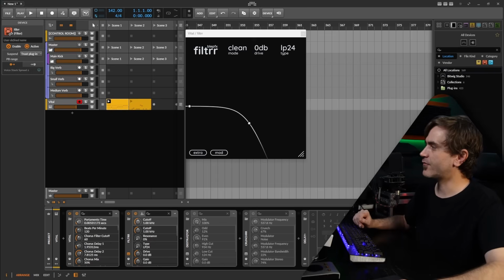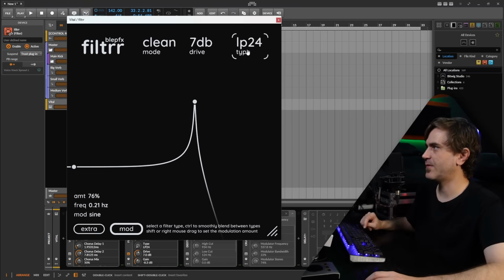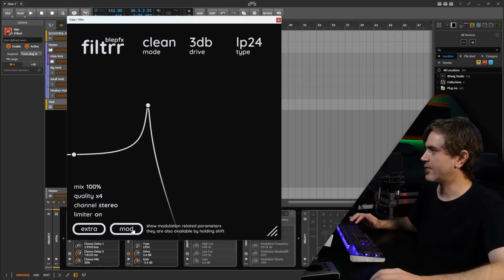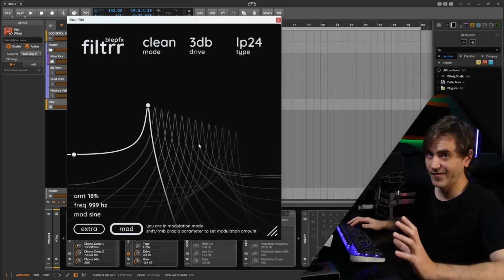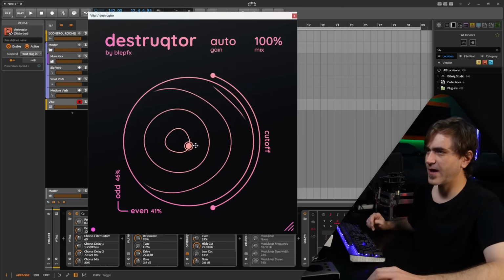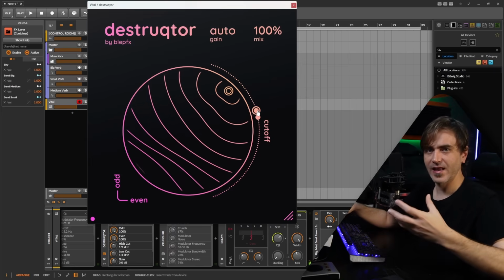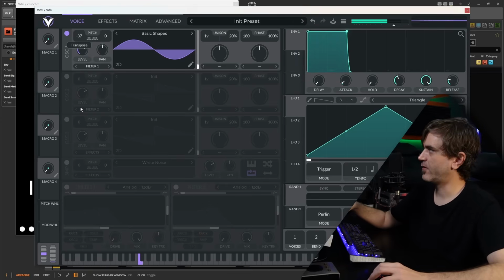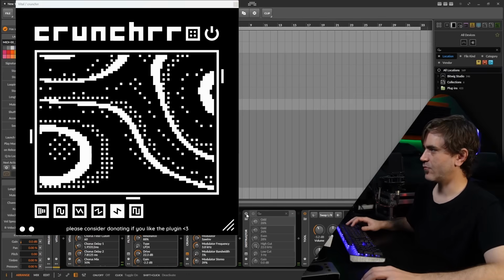These FREE PLUGINS Are Amazing! blepfx Filtrr, Destruqtor & Crunchrr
Johannes schmidt | Alexa | shane miners | M3L0 420 | Marius Metzger | Fabrizio Sciarra | Ricardo Pereira | WiredCreature | Bo | Psiger | Off The Grid Music | Gilnei Longo Koss Billingham | Lauren Lever | Roy Hunter | Psider |  Patrick Chuza | AestheticResponse | Lotus Matrix | Plain Purple

These FREE PLUGINS Are Amazing! blpefx Filtrr, Destruqtor & Crunchrr